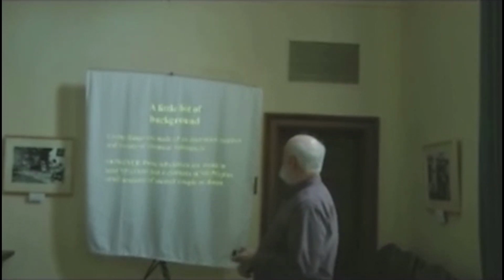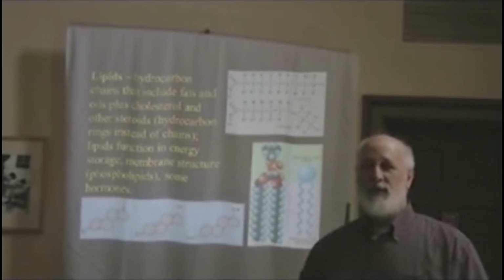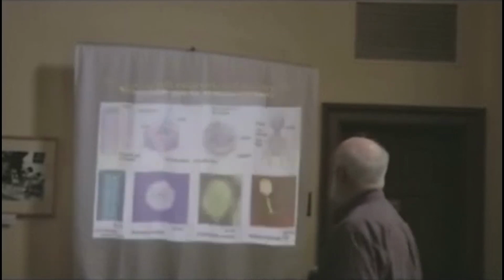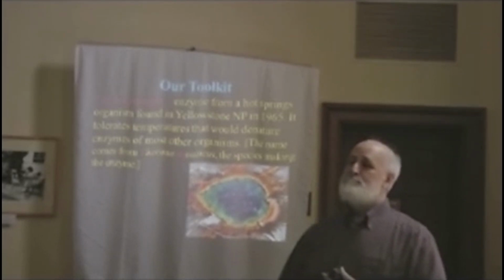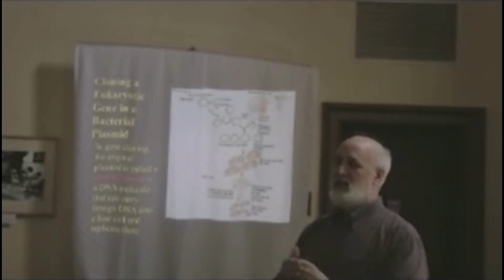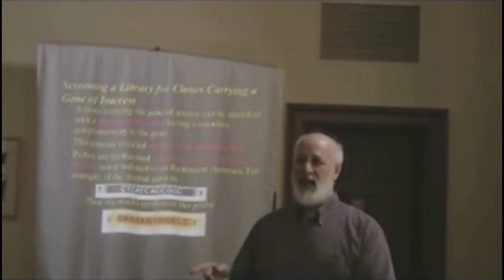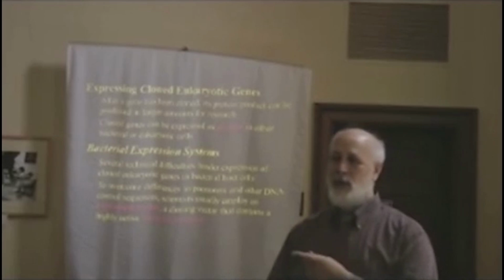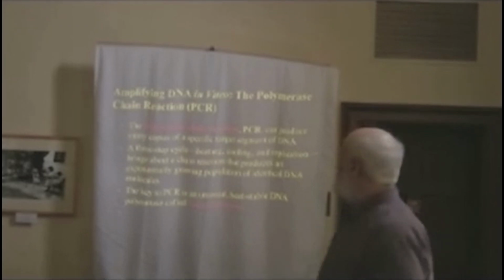Steve Bratteng - The ABC's of Biotechnology | ACA Speaker Series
ACA Speaker Series for November 11, 2013 with Steve Bratteng.

WHAT IS the ACA Speaker Series?

The ACA Speaker Series brings in the movers and shakers of the secular community from all over the world to talk on range of topics. Typically we host a speaker per month. The Speaker Series is a production of the Atheist Experience Network of the Atheist Community of Austin.

The Atheist Community of Austin (ACA) is organized as a nonprofit educational corporation to develop and support the atheist community, to provide opportunities for socializing and friendship, to promote secular viewpoints, to encourage positive atheist culture, to defend the first amendment principle of state-church separation, to oppose discrimination against atheists and to work with other organizations in pursuit of common goals.

We define atheism as the lack of belief in gods. This definition also encompasses what most people call agnosticism.

(The Atheist Community of Austin)

NOTES
ACA Speaker Series is the official channel of ACA Speaker Series. "ACA Speaker Series" is a trademark of the ACA.
The views and opinions expressed by the speakers are their own and not necessarily representative of the Atheist Community of Austin.